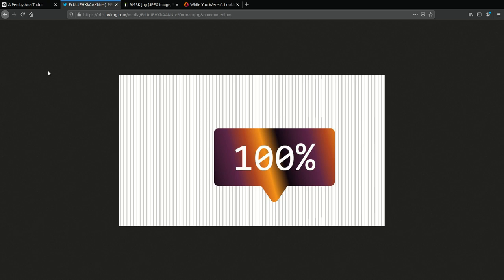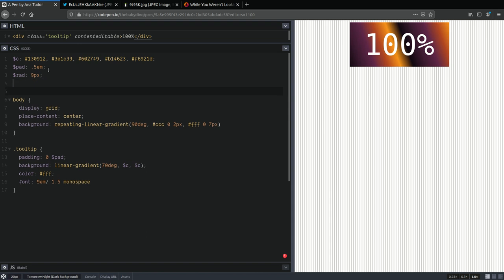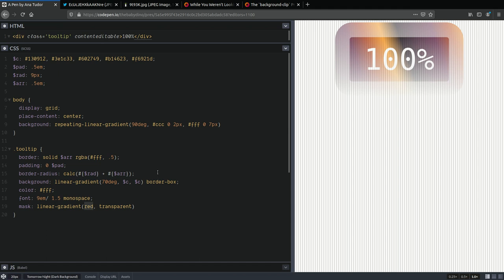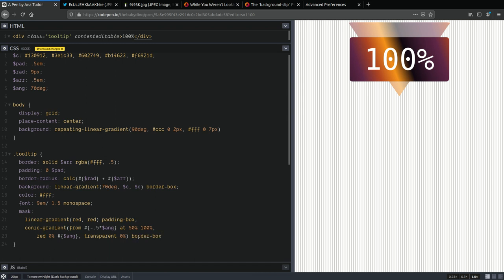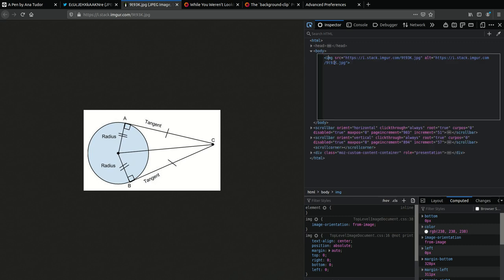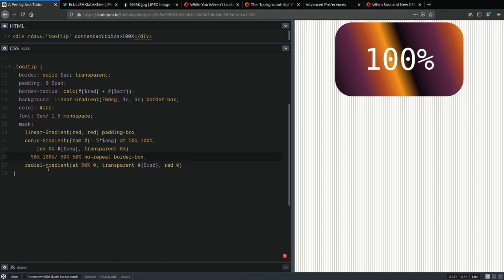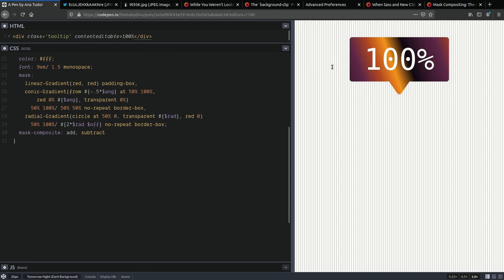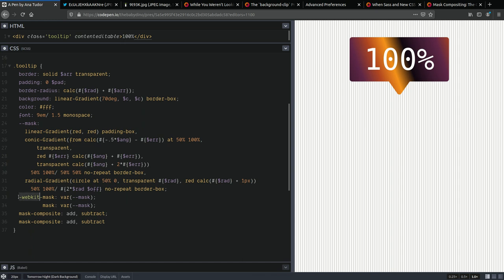Pure CSS gradient tooltip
Articles explaining concepts used here:

* double stop syntax - While You Weren't Looking, CSS Gradients Got Better

* restricting backgrounds to various element boxes - The `background-clip` Property and its Use Cases also check out this interactive demo

* error on importing Compass - When Sass and New CSS Features Collide